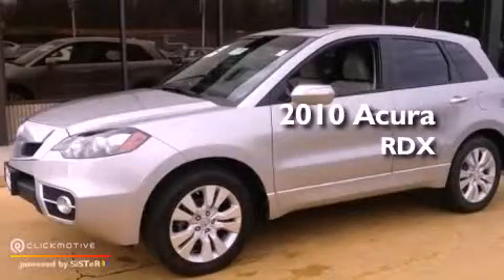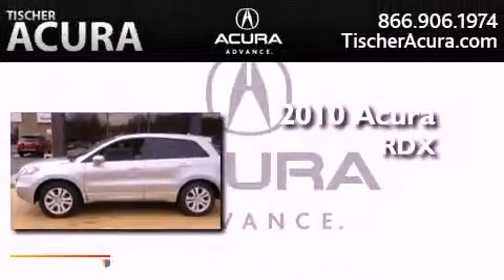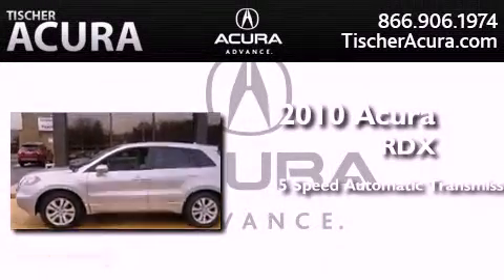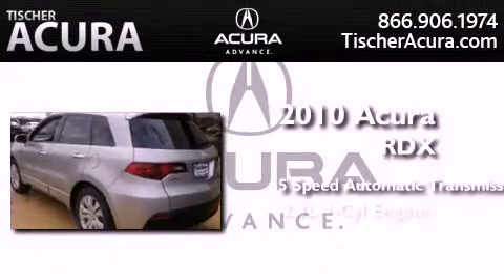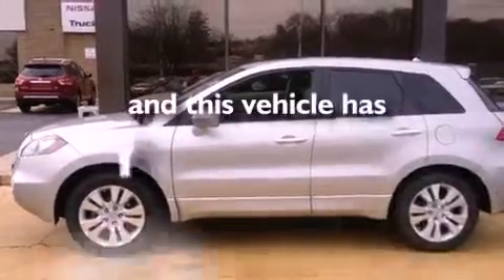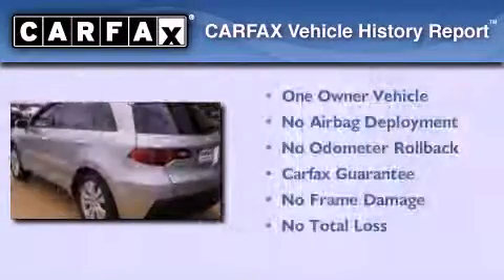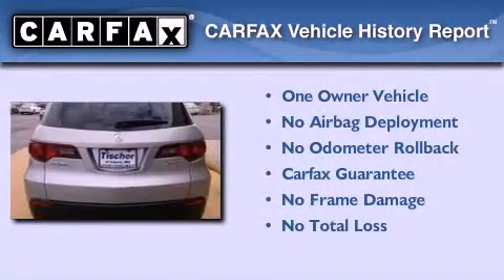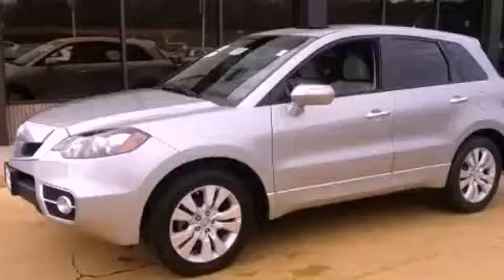2010 Acura RDX Laurel MD 20724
Year : 2010
 Make : Acura
 Model : RDX
 Engine : Gas I4 2.3L/
 Trans . : Automatic
 Exterior : Palladium Metallic
 Miles : 44,175
 Interior : Taupe